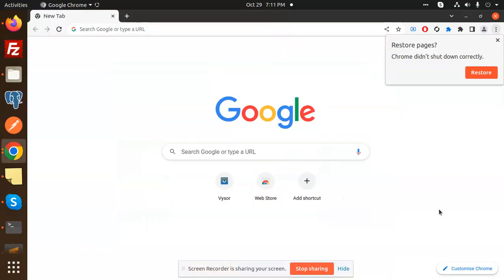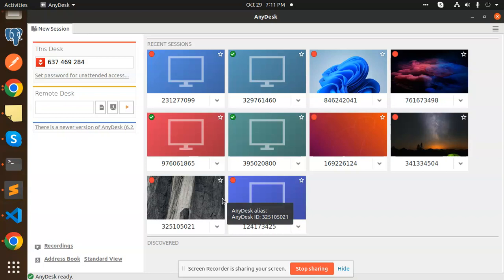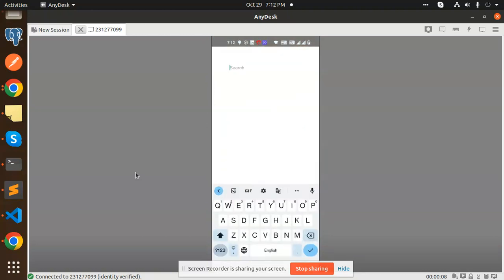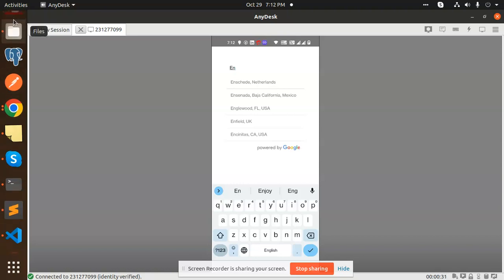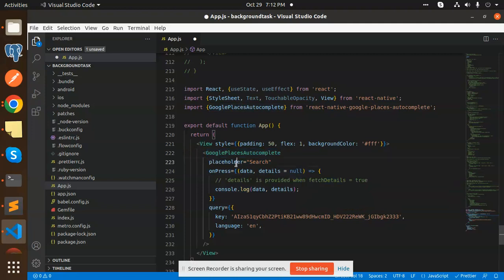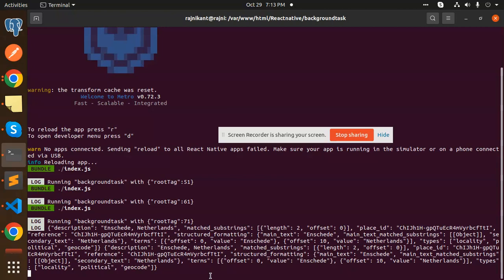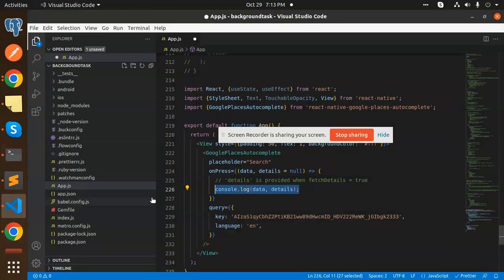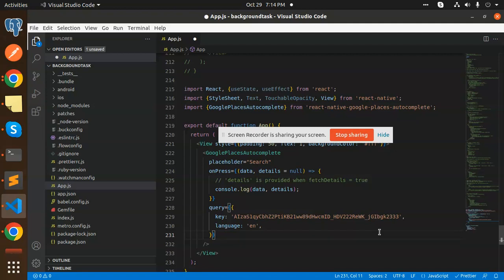How to Use Google Places Autocomplete Components in React Native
In this video, we'll show you how to use Google Places autocomplete components in React Native!

Google Places is a great tool for finding places near you, and React Native makes it easy to use in your apps. In this video, we're going to show you how to use Google Places autocomplete components in React Native to quickly find places near you.

Using Google Places autocomplete components in React Native